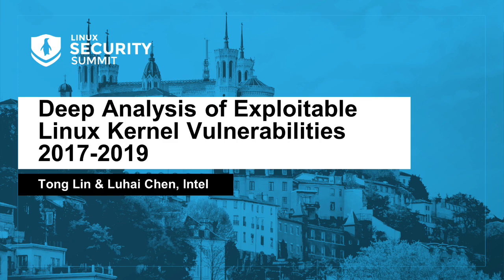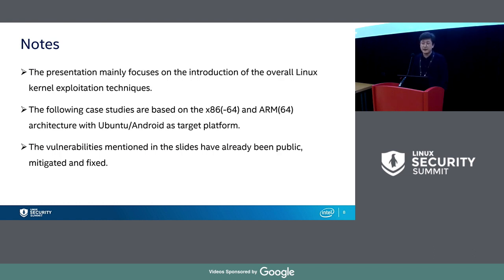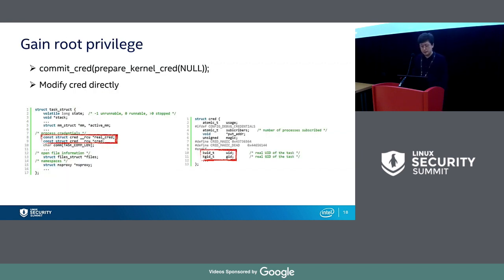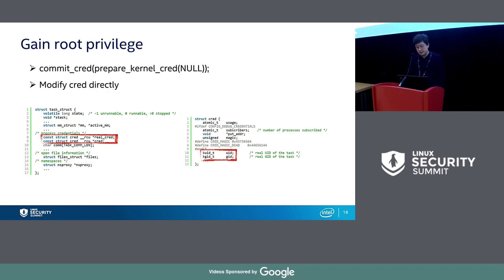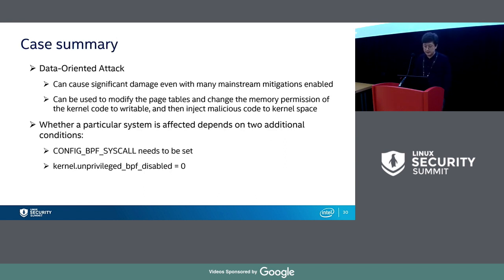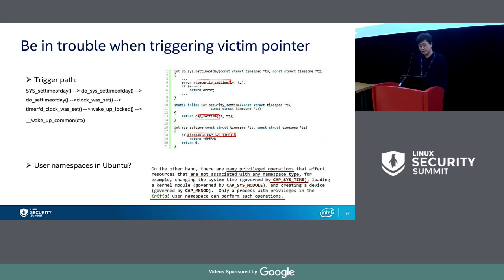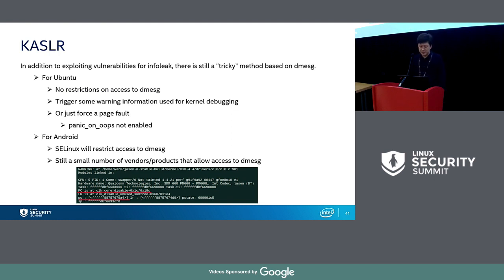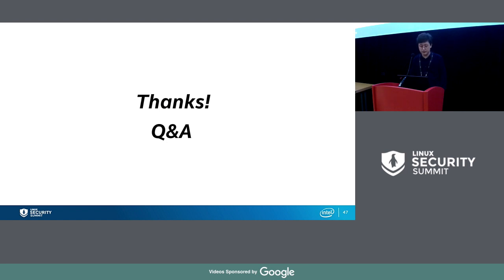Deep Analysis of Exploitable Linux Kernel Vulnerabilities 2017-2019 - Tong Lin & Luhai Chen, Intel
To improve security, a series of hardening features (such as SMEP/PXN, SMAP/PAN, KASLR, CFI, etc.) were added to Linux kernel. Indeed, these mitigations have reduced the impact of vulnerabilities and made some exploits invalid. However, at the same time, some exploitation techniques which could bypass these existing mitigations are constantly being disclosed.

This talk will first detail the basic Linux kernel privilege escalation techniques, highlighting how these techniques work and how adversaries are using them. Then, some typical exploitable Linux kernel vulnerabilities from 2017 to 2019 will be selected for in-depth analysis. Specifically, the complete exploit chain which includes getting kernel arbitrary R/W and bypassing mitigations will be shown for each case.